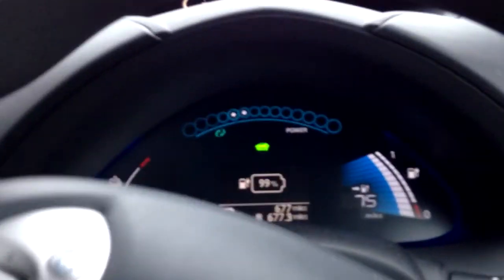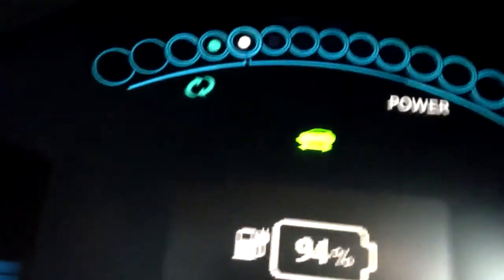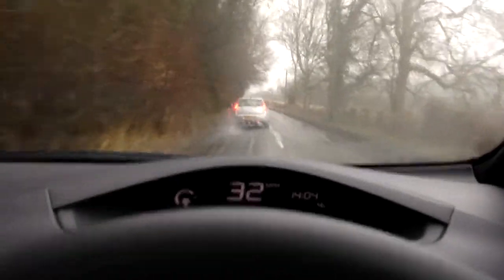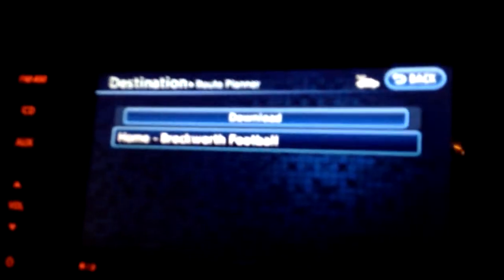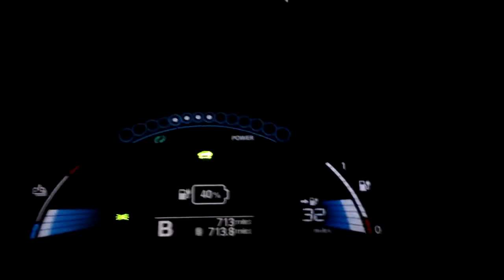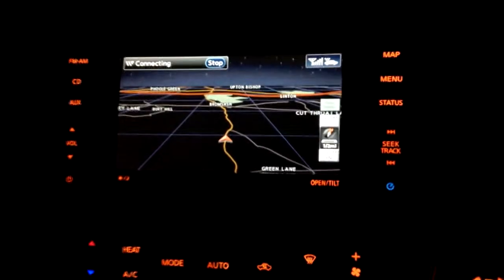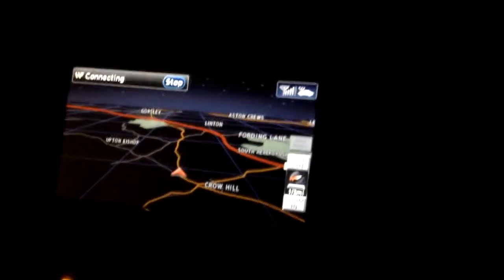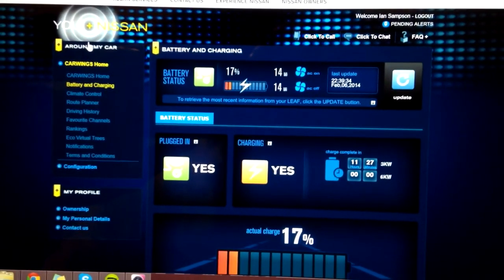Episode 17 - 4 Year Test - Day 14 of ownership - Argghhh Fogging!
In this episode I travel near the limits of the range I can do - will I make it back home? Stupid fogging as no heating/AC can be on. And The car is at its most inefficient near full charge?